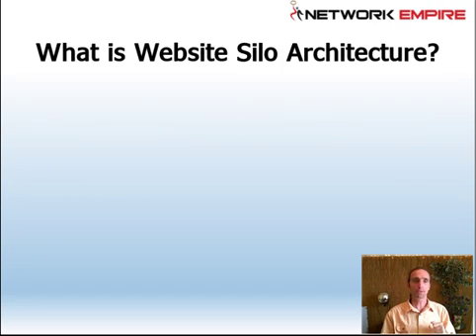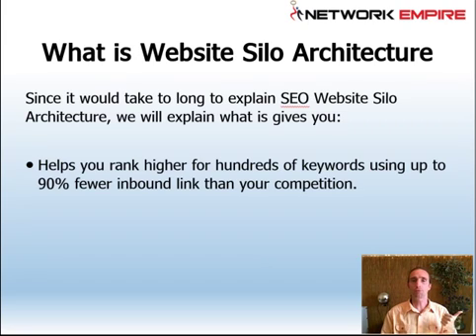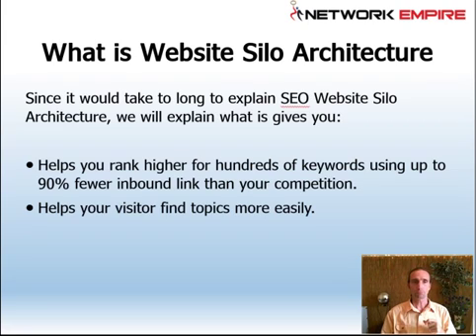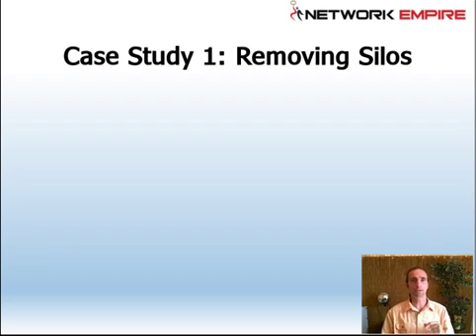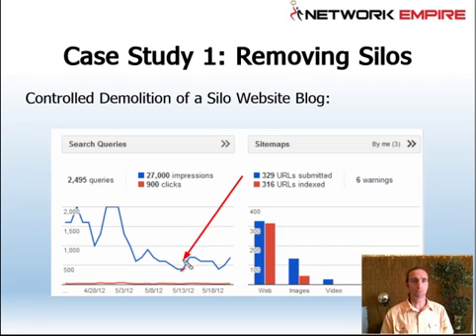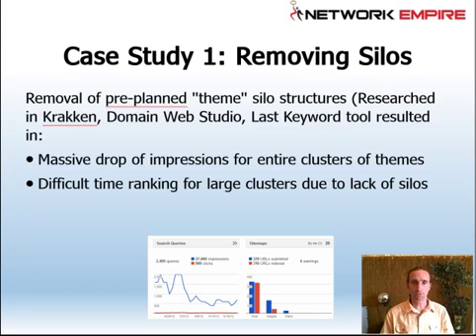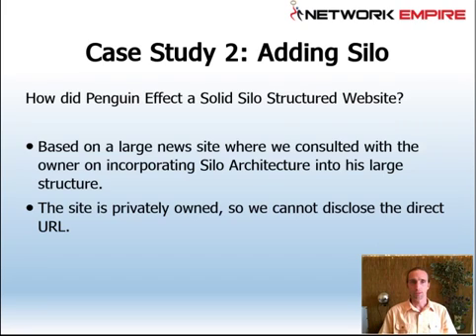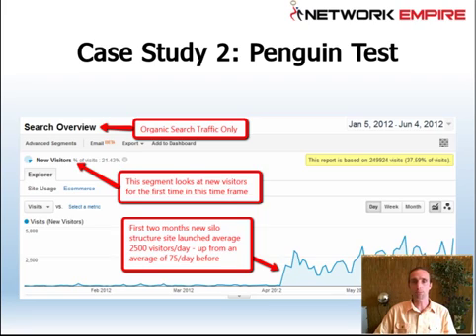SEO Case Study: Website Silo Architecture